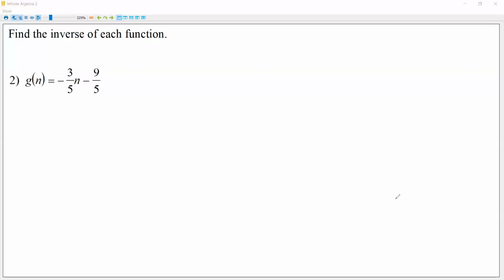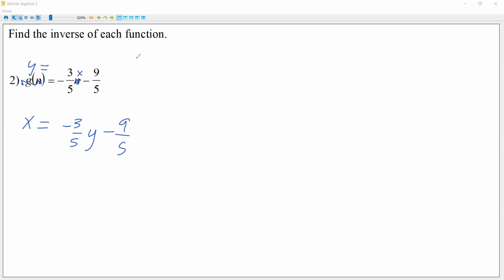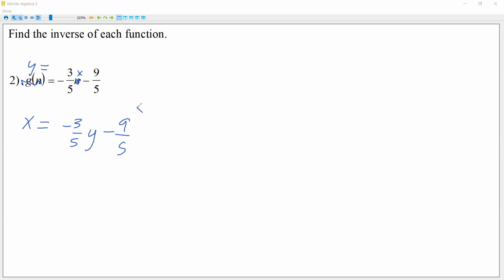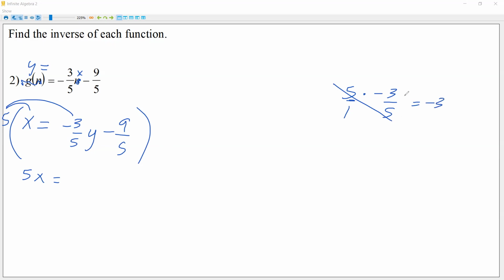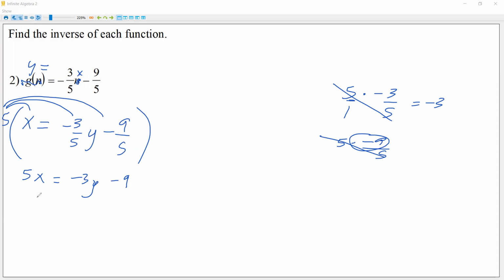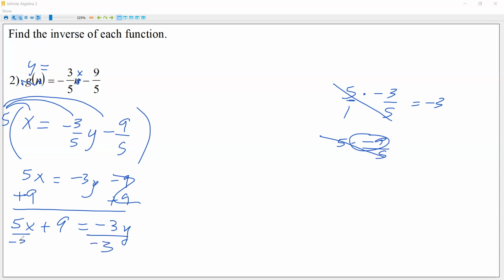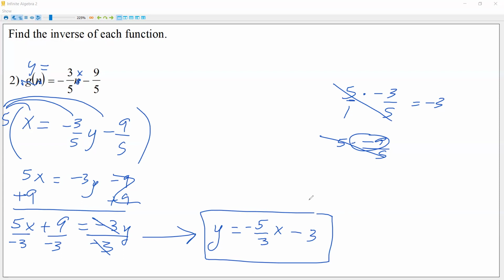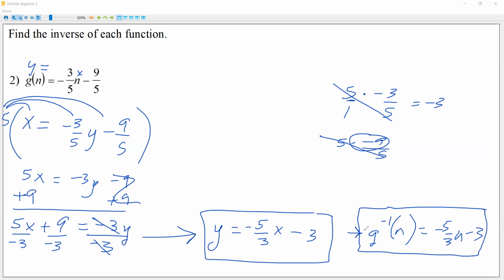Finding the Inverse g(n) - Example 2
Trying to find the inverse?  Not sure where to start?  Sometimes, that is the hardest part!  Let me help you with that.